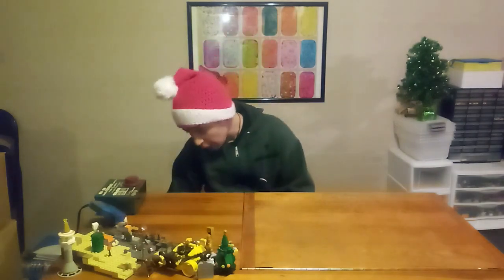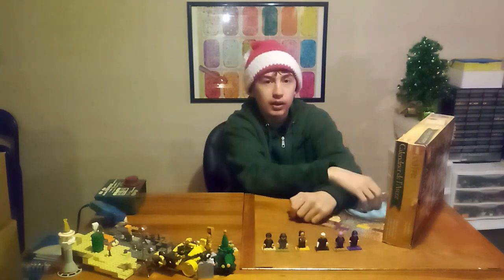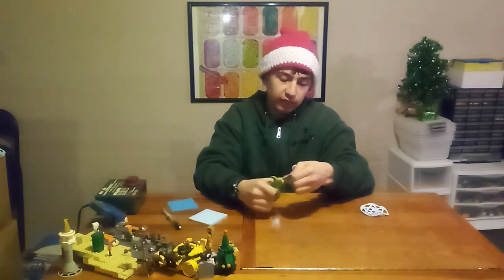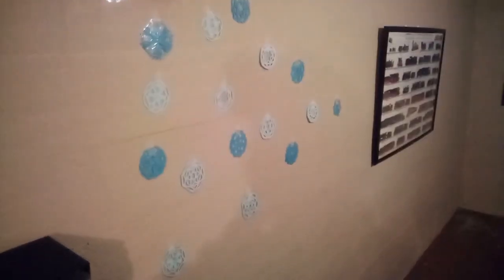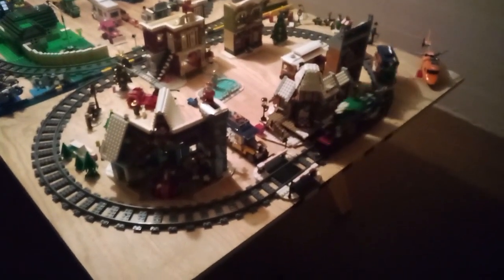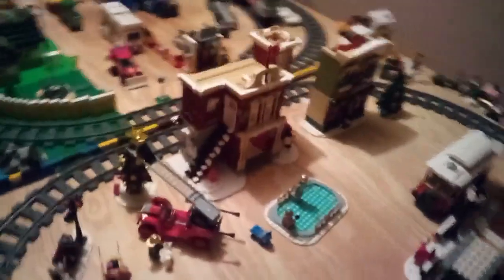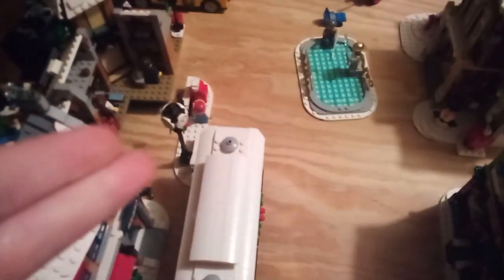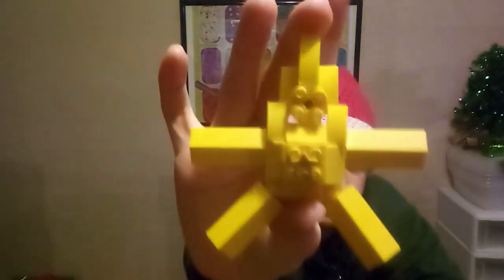Christmas Special!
*Original uploaded on Dec 24th, 2022*
Ho Ho Ho!!! Welcome to my Christmas Special! In this special I show my Harry Potter Lego advent calendar, some paper snowflakes, and more! I will be taking a week off by the way for Christmas, so no video next week. I hope you enjoyed and have a merry Christmas!